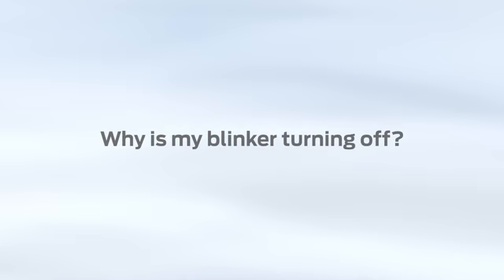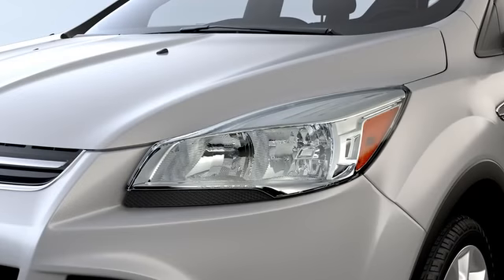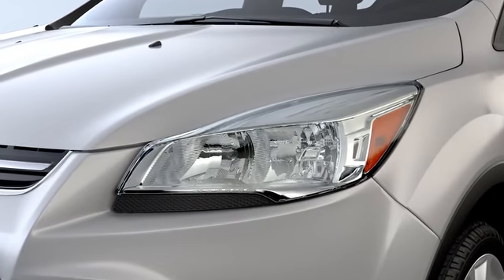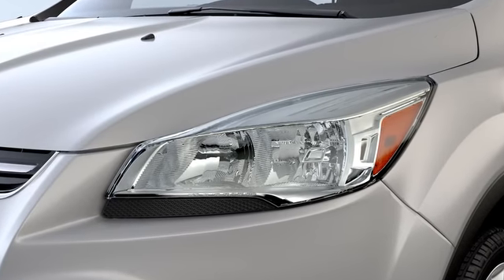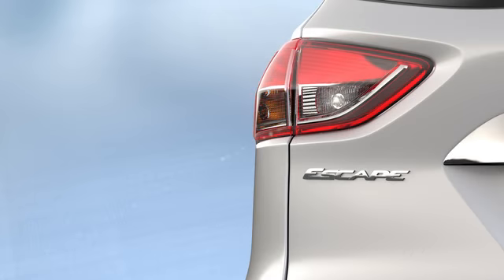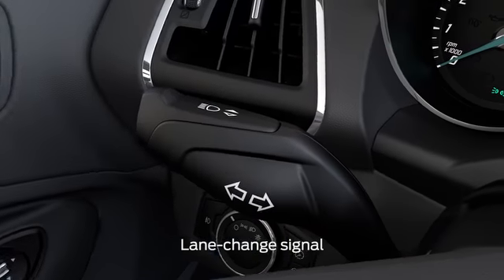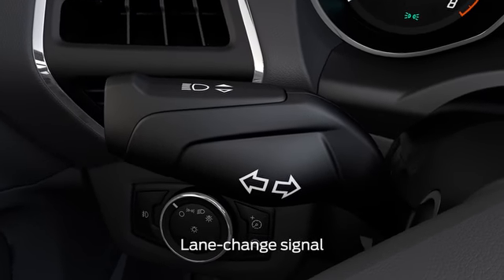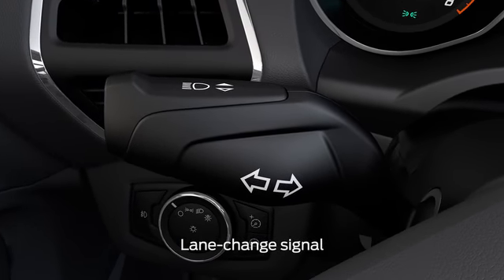Intelligent 3 Blink Turn Signal